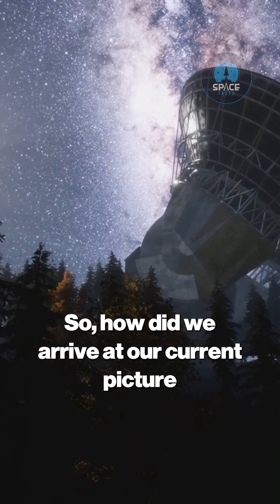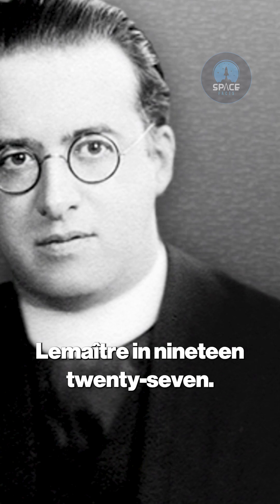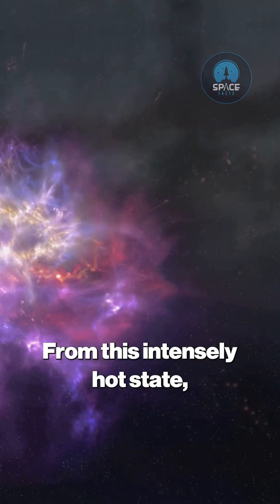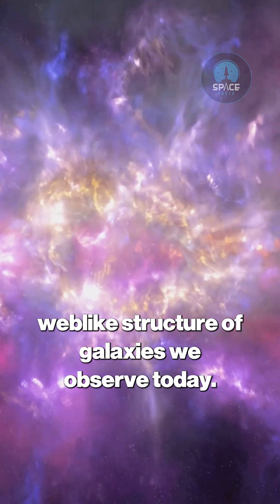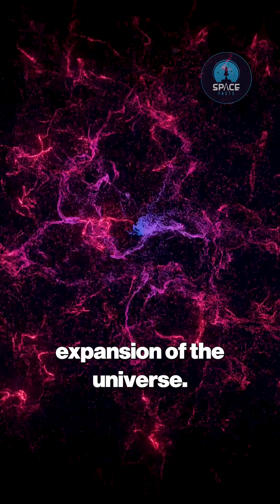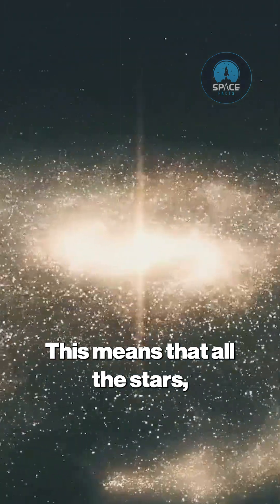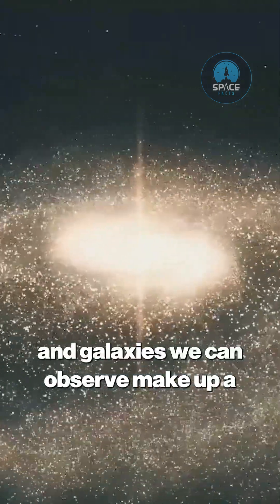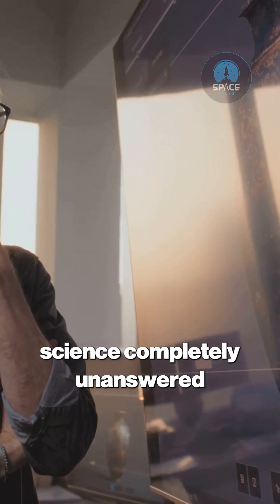Astronomers Have Spotted a Galaxy So Far Away, that It Raises Troubling Questions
Could the far-away galaxies JWST spotted actually come from another universe? Scientists are now proposing that some of these massive, ancient galaxies may not fit our standard Big Bang timeline, hinting at a cosmic mystery that could change everything we know about the universe.
These observations challenge cosmology, hinting at Black Hole Universe and Big Bounce theories, where our universe could be just one bubble in a much larger multiverse. From galaxy alignments to the formation of supermassive black holes, the clues may already be staring us in the face.
Explore the evidence, theories, and mind-bending possibilities that suggest our cosmos is far stranger than we imagined.

Join the discussion: What do you think the glint on 3I ATLAS was?